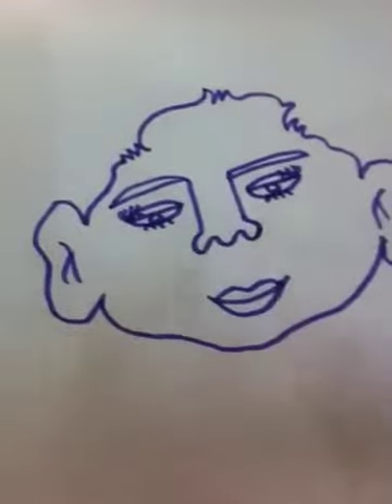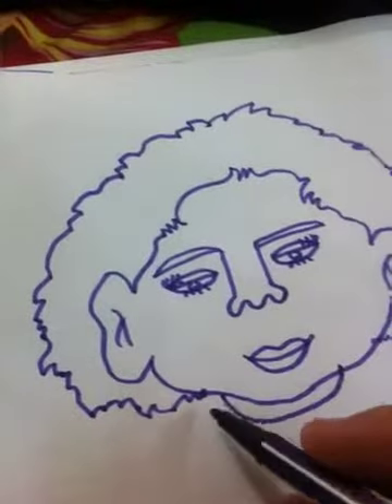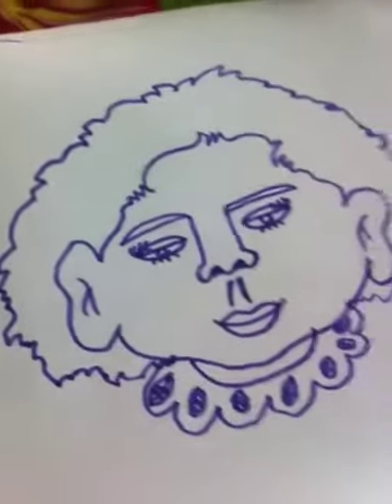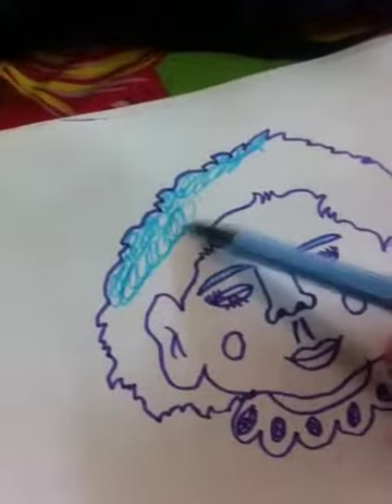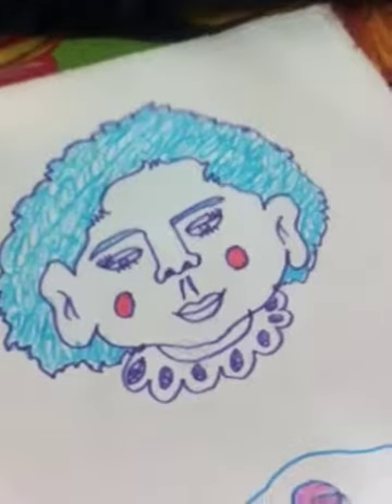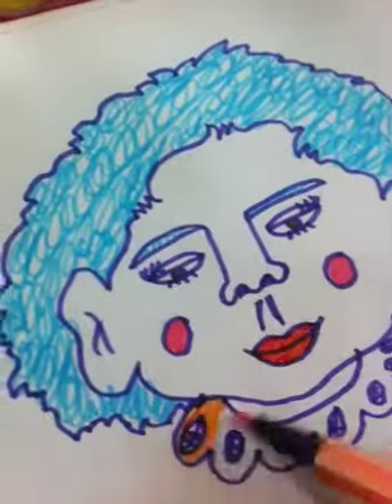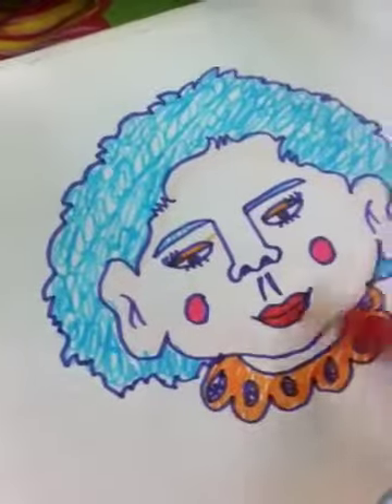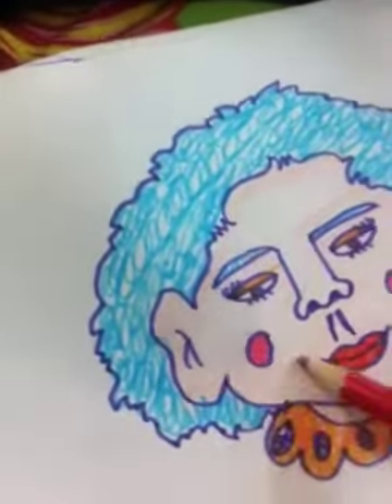How to color a face